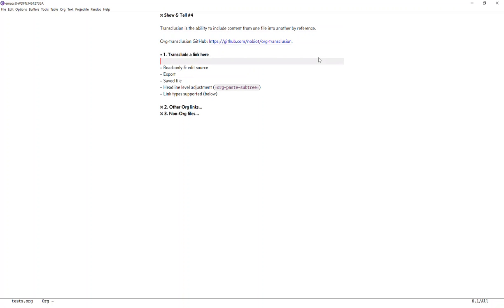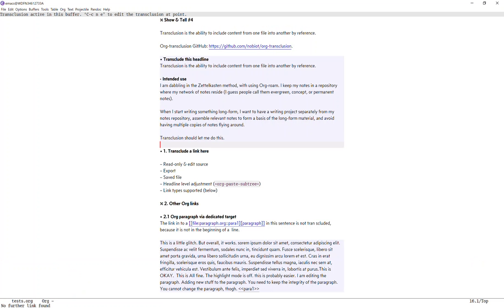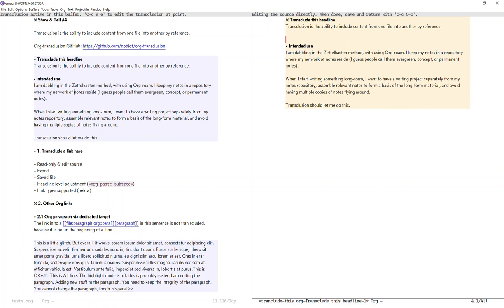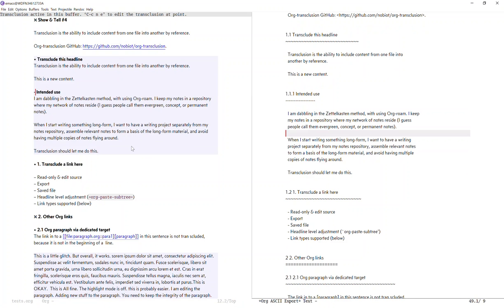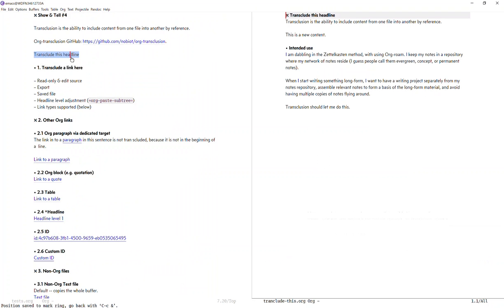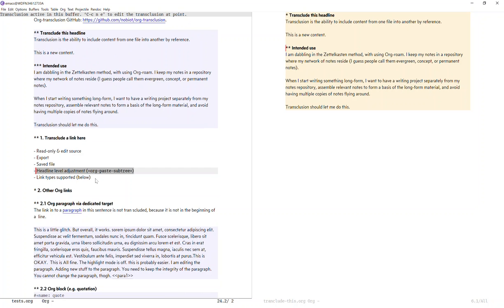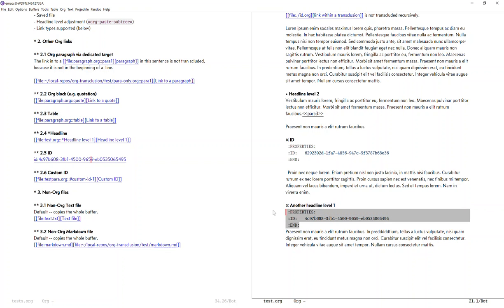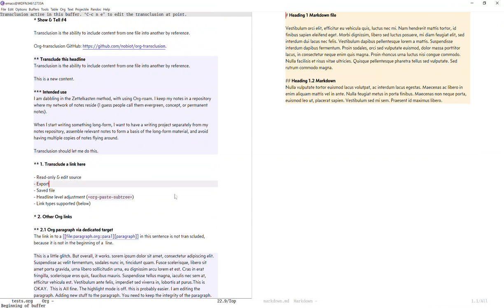Org-transclusion (alpha v0.0.4) Demo #4